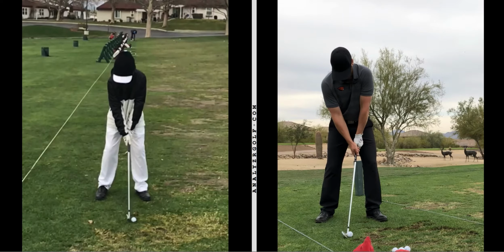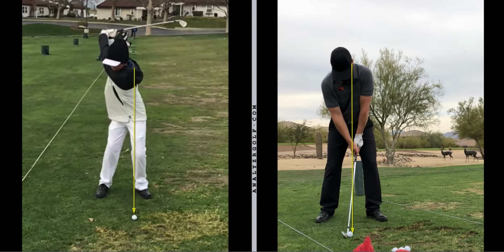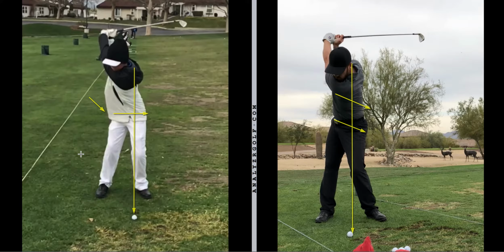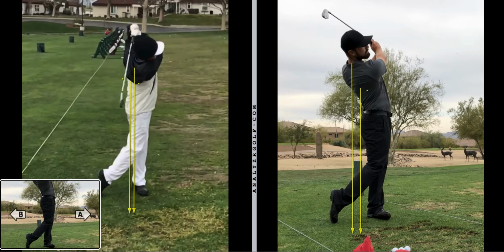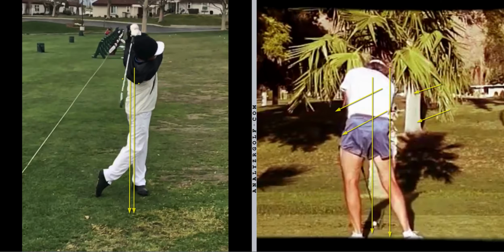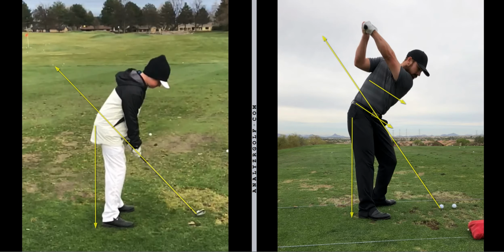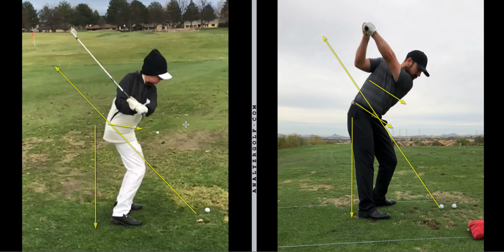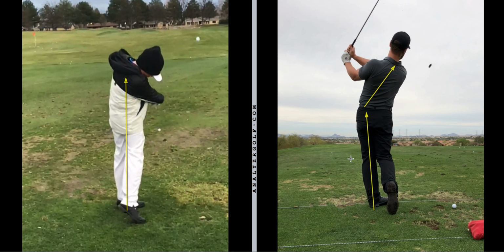Carter Swing Analysis Part 1